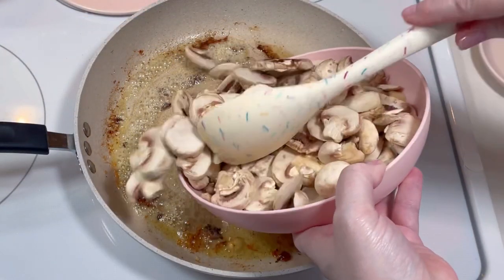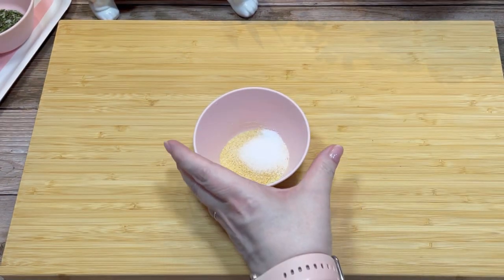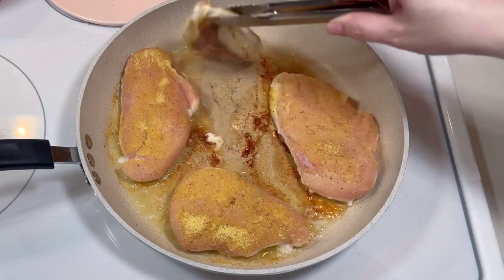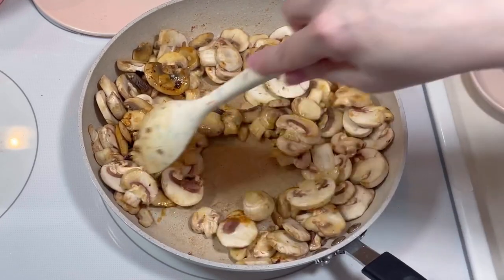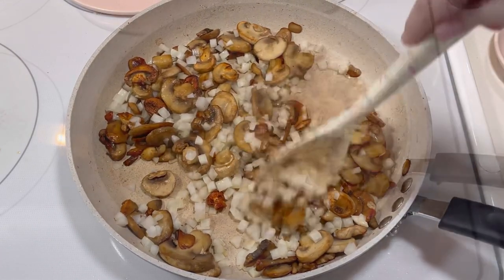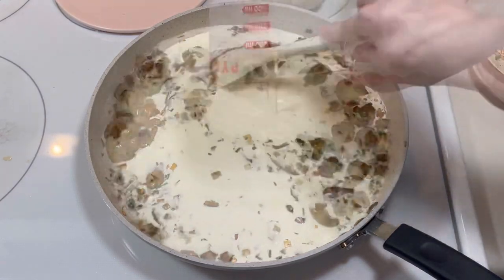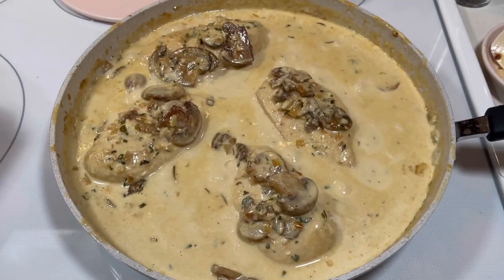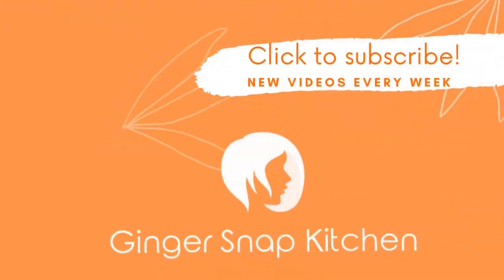Creamy Garlic Herb Mushroom Chicken | Restaurant Quality Meal Ideas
Collab with @WhatsCookingAtMomsKitchen

Thank you for checking out this video for how I made this delicious and easy Creamy Garlic Herb Mushroom Chicken. It was easy and so delicious I felt like I was dining in a fine restaurant!

INGREDIENTS
1 tsp lemon pepper
1/2 tsp garlic powder
1/2 tsp onion powder
1/2 tsp salt

2 lbs boneless, skinless chicken breast
16 oz fresh mushrooms, sliced
4 Tbs butter
1 small onion, finely diced
5 cloves garlic, minced
1 Tbs fresh parsley
1 Tbs fresh rosemary
1 Tbs fresh chives
1 Tbs fresh thyme
2  cups (20 oz) heavy cream
1 cup grated parmesan cheese

Based on a recipe from the following cookbook:
Simply Mamá Cooks: Food Cooked with a Mama’s Love

Song: Ain't No Princess
Artist:

Song: Bocosaurus
Artist:  Arc De Soliel

The products listed below are occasionally featured in my videos and are always featured in my kitchen, because I love them! I think you will, too!

Filming Lights

Daylight Bulbs (for filming)

Magnetic Knife rack

Porcelain Mortar and Pestle

The Food of Sichuan cookbook

Fiesta 14-1/4-Ounce Cereal Bowl, Small, Lapis

KitchenAid KSM2CB5PWG 5 Quart Stand Mixer Bowl, White Gardenia Ceramic

KitchenAid Ultra Power 5-Speed Hand Mixer, Guava Glaze

Zwilling J.A. Henckels ZWILLING Chef's Knife, 8 Inch

Kitchen Innovations Garlic-A-Peel Garlic Press, Crusher, Cutter, Mincer, and Storage Container

Rachael Ray Melamine Garbage Bowl, Agave Blue

12" Stone Earth Frying Pan by Ozeri

12" Earth Frying Pan Lid in Tempered Glass, by Ozeri

Ozeri Stone Earth 12" All-in-One Sauce Pan

Trudeau Confetti Silicone Set of 3 Spatulas

Sweese Large Butter Dish with Beech Wooden Lid

Neoflam Retro 5qt Non-Stick Ceramic Coated Stockpot/Dutch Oven

Keurig K-Mini Coffee Maker, 6 to 12 Oz. Brew Sizes, Dusty Rose

GoWISE USA 2.75-Quart Air Fryer, Blush Pink

COLIBROX Salt Cellar

Allenjoy Double-Sided Photography Background

Cute Blob Seal Pillow